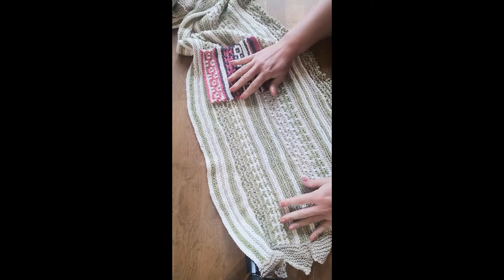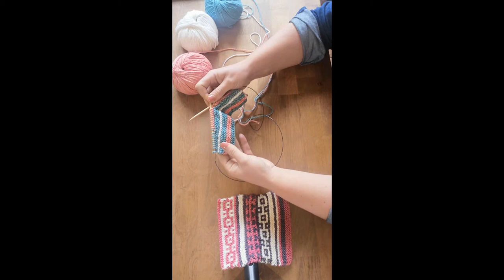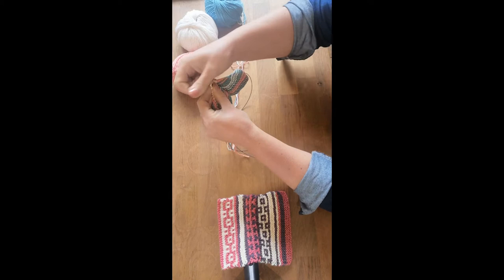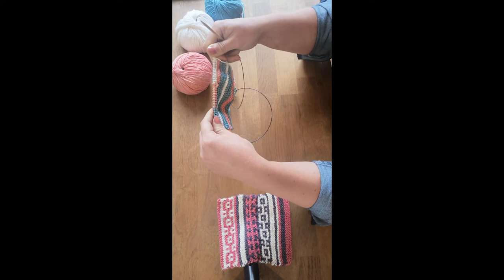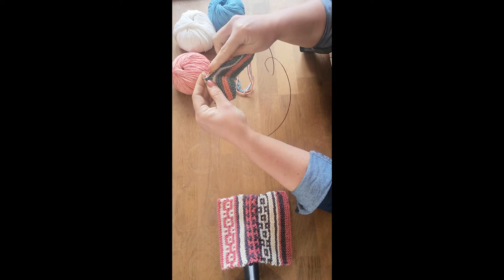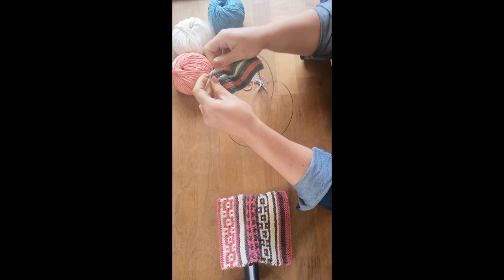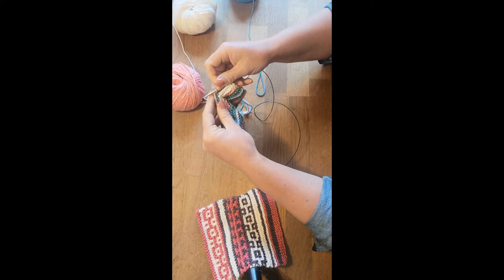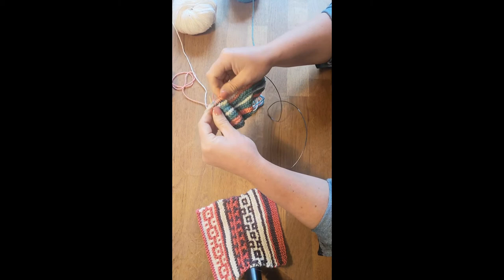Lisa Richardson Design Edith Wrap Knitting Tutorial featuring mosaic knitting and wrapped stitches.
This 'how to' video shows the main techniques used on the Edith Wrap which are slipped stitches used in the mosaic knitting sections and wrapped stitches used for the short row shaping sections.

The design is available as a kit from my and as a pattern download from my Ravelry page - Lisa Richardson Design.